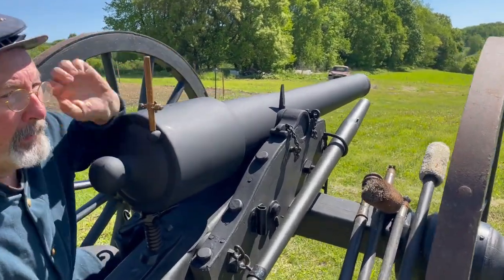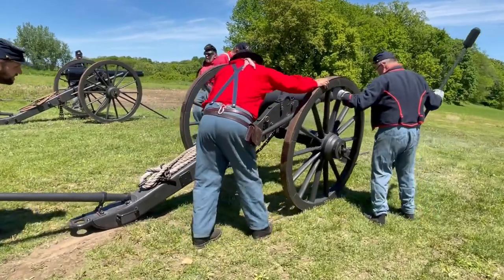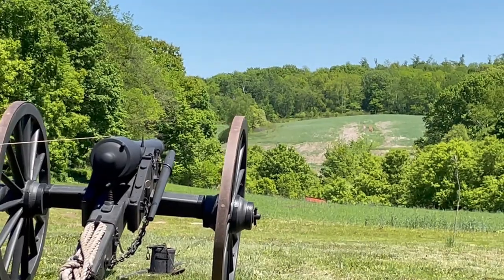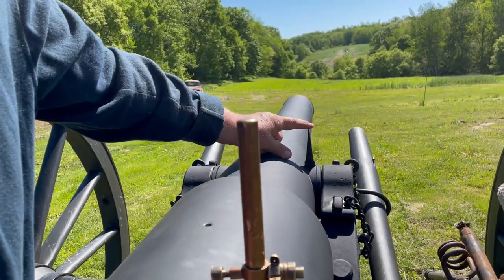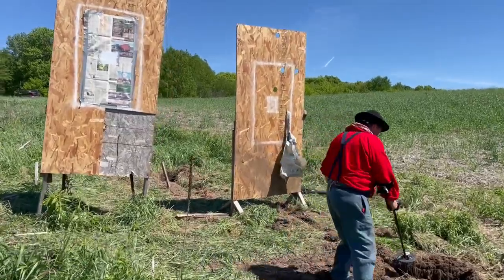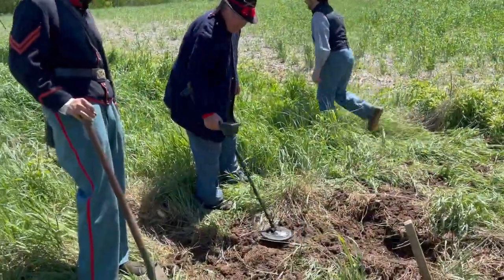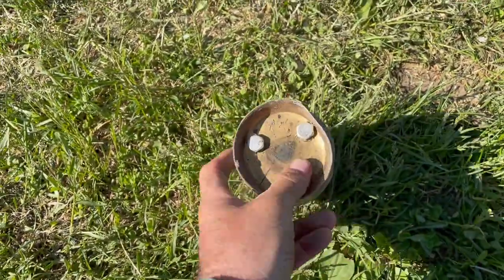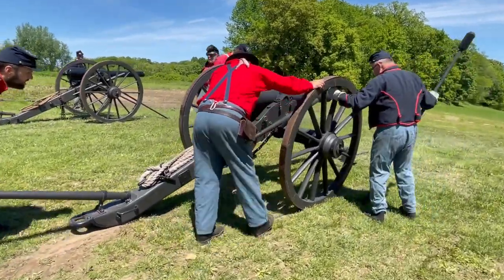Live Fire! Parrott Rifle Cannon - Civil War Artillery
1 full pound of black powder and a 11 pound shell.

1St Minn Sharpshooters team up with Battery I, US 1st Artillery - for a live fire event with two 10 Pound Parrot Rifled Cannons.

Replica Civil War Cannon from 1861
Type: Rifled, Iron Cannon
Barrel Material: Casted Iron with Wrought Iron reinforcement of Breach
Manufacturer: Parrot Foundry, NY.
Calibre: 10 pounder, 2.9inch
Range: Max 3 miles, Effective 0 - 5,000 Yards
Types of Shot: Solid Shot, Impact Rounds, Timed Fuze (Cased and Shell), Canister
Max Rate of Fire: 3 shots per Minute